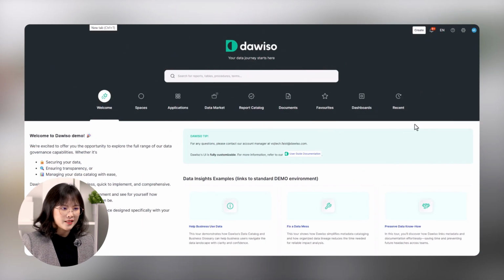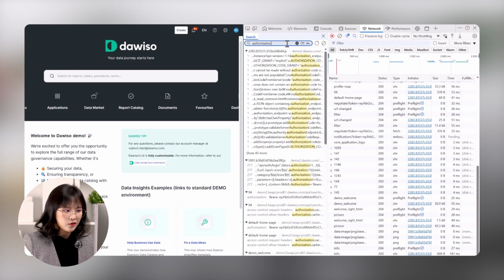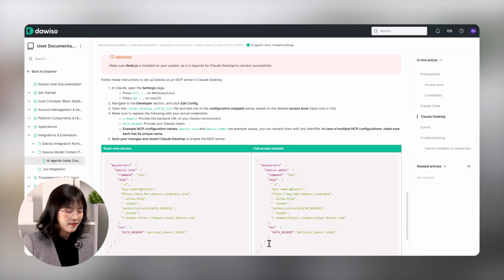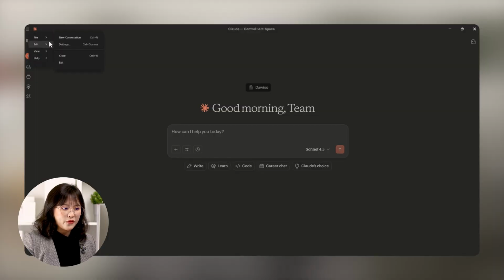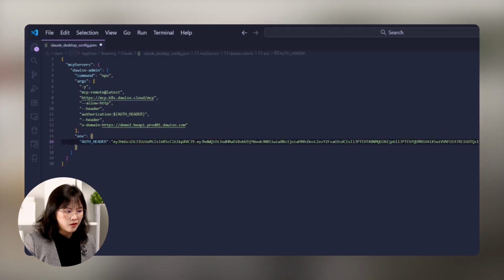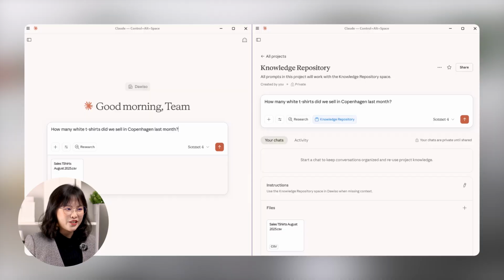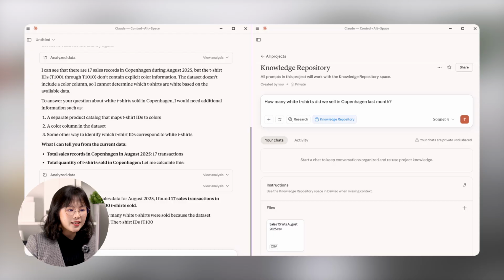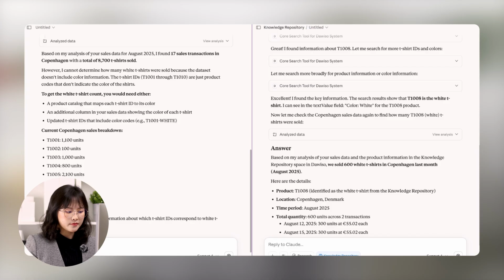Dawiso MCP Server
AI is powerful but without your business context, it guesses, and guesses don’t hold up in governance, audits, or real decision-making. Dawiso MCP fixes that by giving your AI direct access to trusted metadata, lineage, and governed actions, so it stops improvising and starts operating with your rules. In this video, we’ll show you how MCP brings clarity, control, and trust to every AI-assisted workflow.

Ready to start your data governance journey?

Empower your business to make data-driven decisions with confidence. Try Dawiso for free